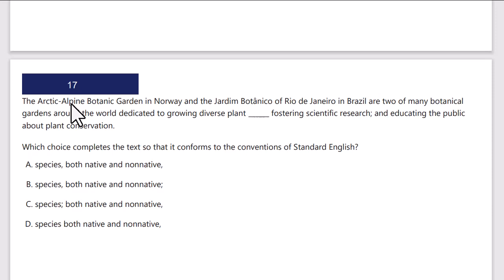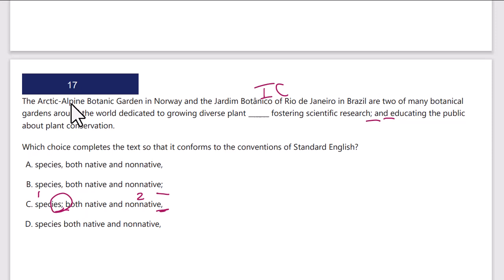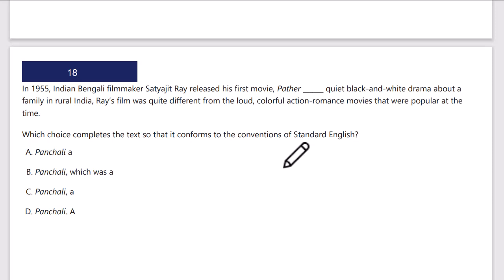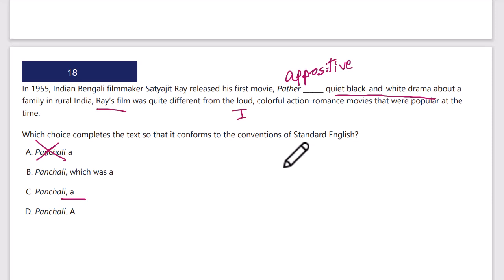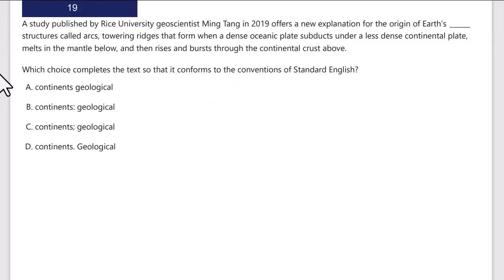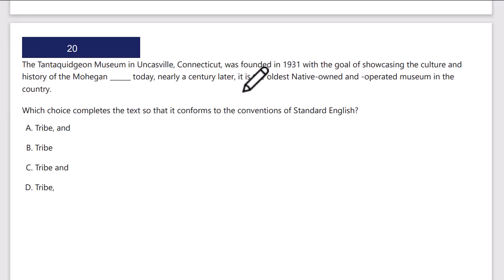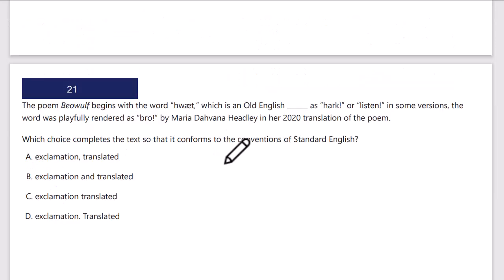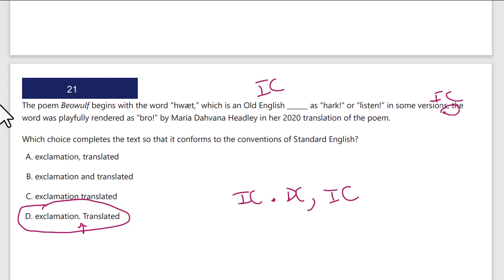Boundaries Hard Q17-Q21